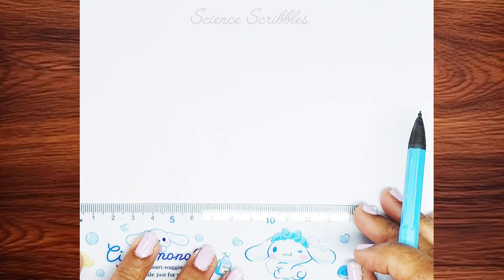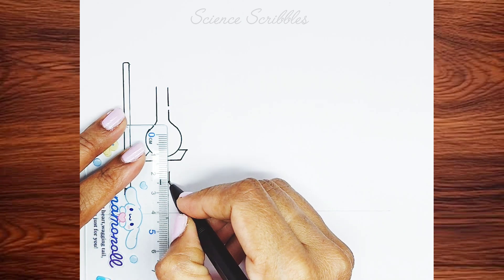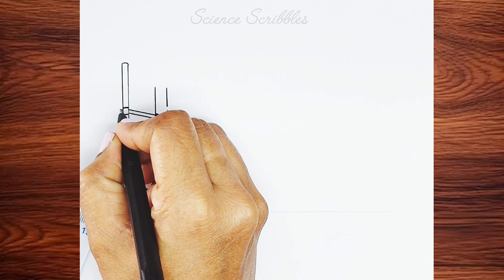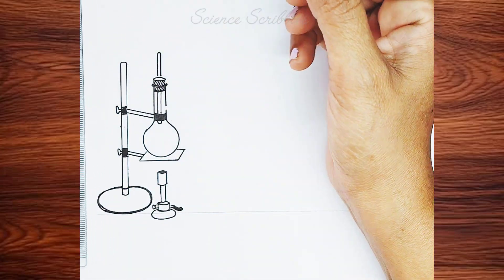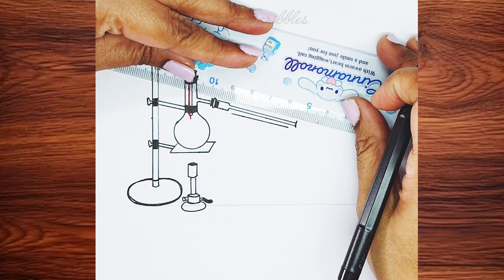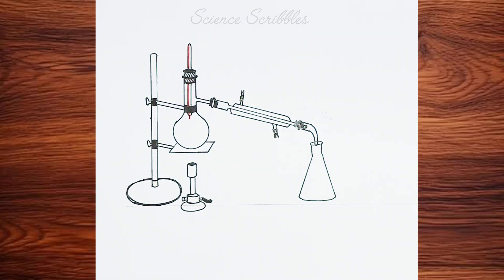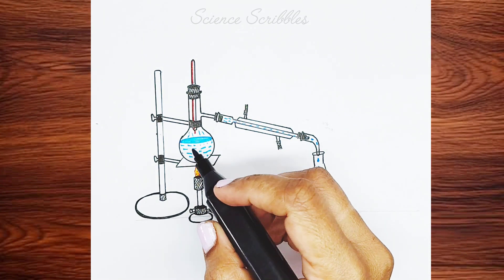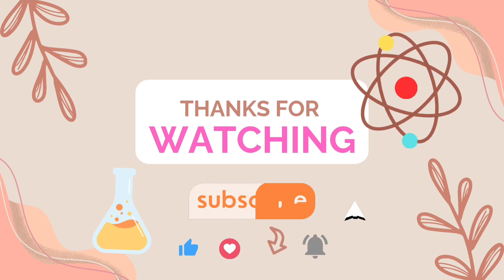How to Draw Water Distillation Process | Step-by-Step Science Diagram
Learn how to draw a water distillation process step by step! This easy science diagram is perfect for students, teachers, and science enthusiasts who want to illustrate the process of purifying water. In this tutorial, we'll sketch the key components, including the boiling flask, condenser, and receiving beaker, while explaining their functions. Whether you're preparing for a school project or just love educational drawings, this video will make the concept of distillation clear and easy to understand.